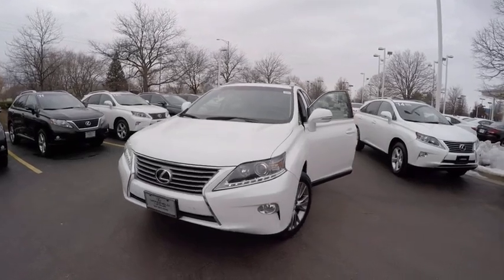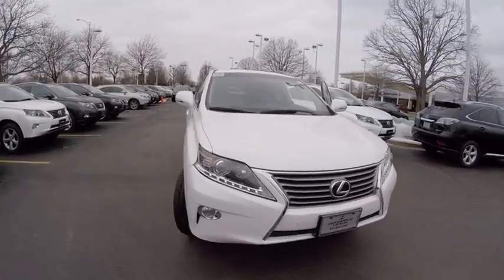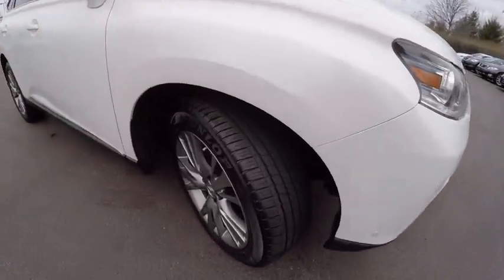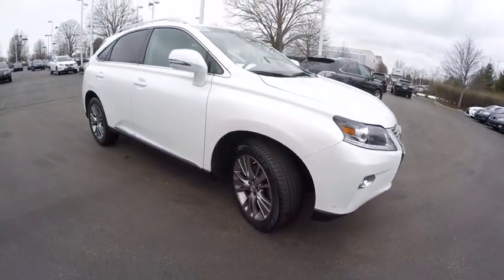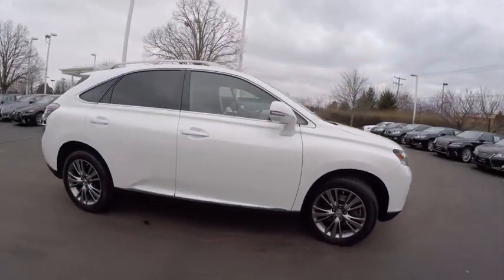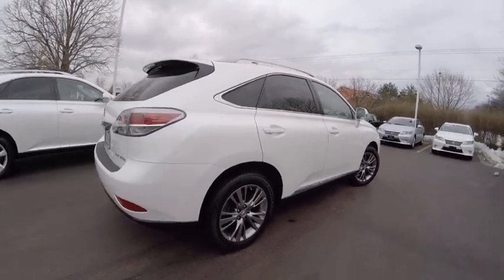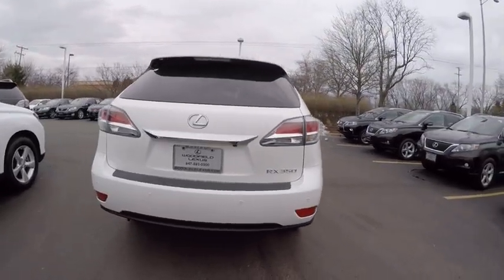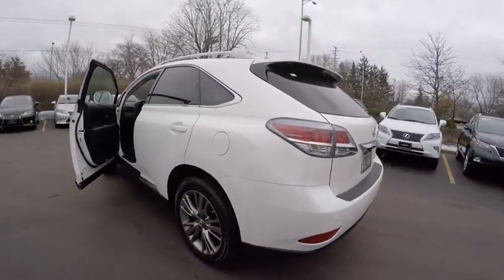2014 Lexus RX 350 Schaumburg IL Q1050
2014 Lexus RX 350

Woodfield Lexus
350 E. Golf Rd

This 2014 Starfire Pearl Lexus RX 350 comes in a black interior. Equipped with all the standards, the following additional Special Features are offered 12-spkr Premium Audio Pkg: Single DVD/CD Player,HD Radio w/iTunes tagging & 12-spkr Audio Sys, 19 Aluminum Alloy Wheels with All-Season Tires, Intuitive Parking Assist, Navigation Sys w/Voice Command, Backup Camera,Lexus Enform w/Destination Assist & eDestination,SiriusXM NavTraffic, NavWeather, Stocks, Sports && Fuel prices, and the Premium Package Includes: Leather Trim Interior, Blind Spot Monitor System,One-Touch Open/Close Moonroof, Power-foldingElectrochromic Heated Outside Mirrors, Driver'sSeat/Steering/Mirror Memory-3 settings, Roof Rails.